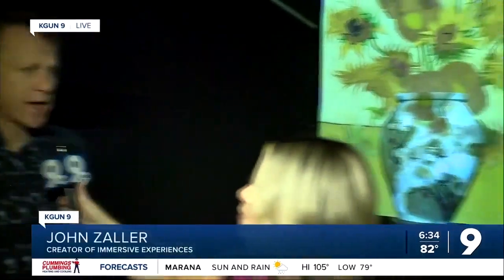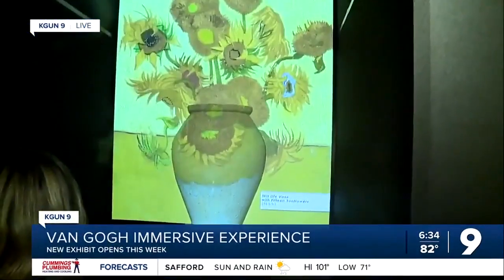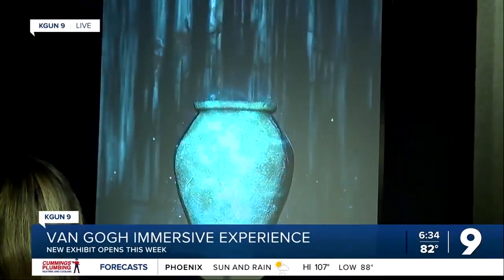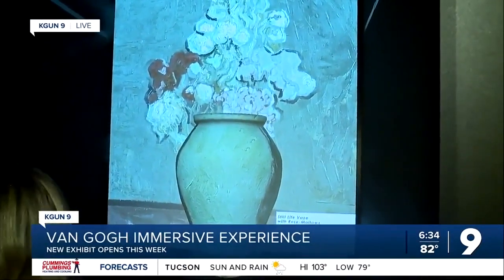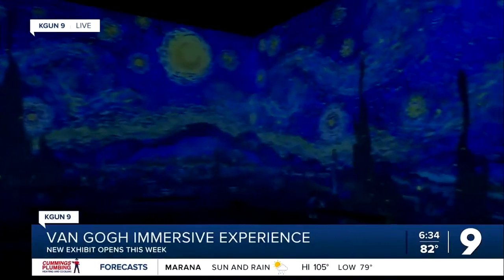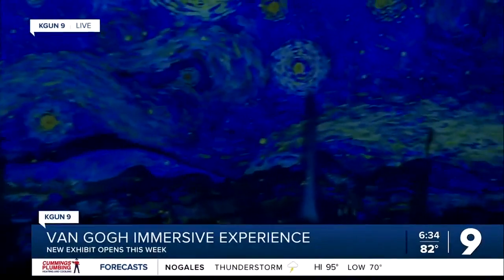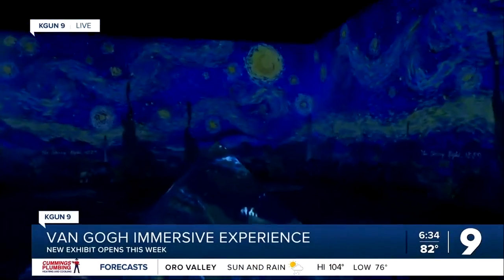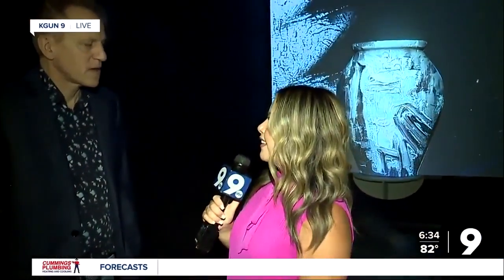John Zaller: Van Gogh's Many Vases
Description: Van Gogh's masterpieces, once confined to the frames of canvases, are now liberated and vividly brought to life in an innovative blend of education and entertainment at the critically-acclaimed Van Gogh: The Immersive Experience. Imagine stepping into a mesmerizing world where art and reality converge seamlessly, as an array of projectors animates the very floors and walls that surround you, transporting you directly into the heart of the artist's work. This extraordinary exhibition transcends traditional art displays, offering a 360-degree sensory journey that unlocks a fresh perspective on the enigmatic genius that was Van Gogh. With cutting-edge digital projections and captivating virtual reality experiences, you will be invited to step into the life and paintings of this iconic artist, experiencing his brushstrokes and techniques like never before.

Executive Producer Biography: John Zaller is the executive producer of Exhibition Hub, a curator and distributor of world-renowned immersive exhibitions. He has honed his unique skills of production, visual art and set design for more than 25 years while working in the museum, entertainment, retail, and attractions/theme parks industries through his own immersive design firm, KRE8 360, that specializes in creating story-driven, traveling immersion experiences. He has contributed to creating and overseeing multiple immersive experiential environments including: Titanic: The Artifact Exhibition; Jurassic World: The Exhibition; Bodies the Exhibition; Star Trek: The Exhibition; and the Themed Entertainment Association’s Thea award-winning experience at the St. Louis Aquarium at Union Station. Most recently, Zaller has been credited for his contributions and skillful expertise on Van Gogh: The Immersive Experience, which was named the 2021 best immersive experience by USA Today and among the 12 best immersive experiences in the world by CNN. He has been working with Exhibition Hub for more than a decade and is responsible for the implementation of all Exhibition Hub properties in the United States.